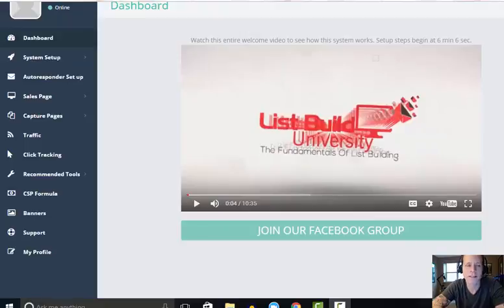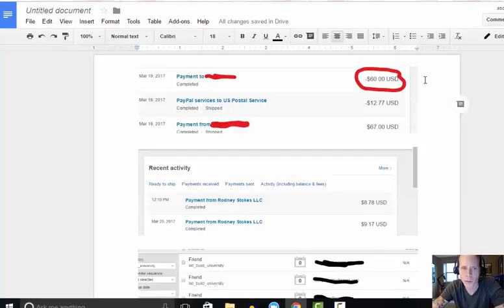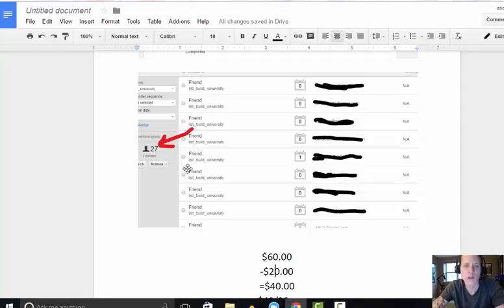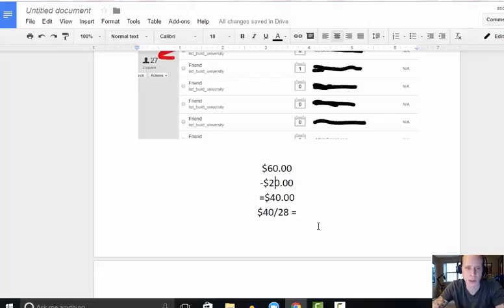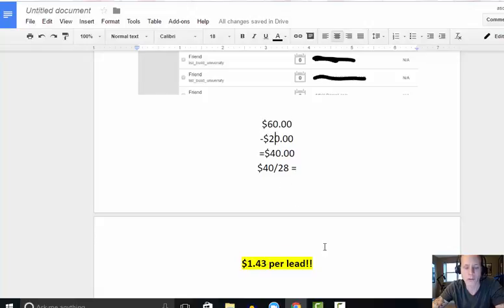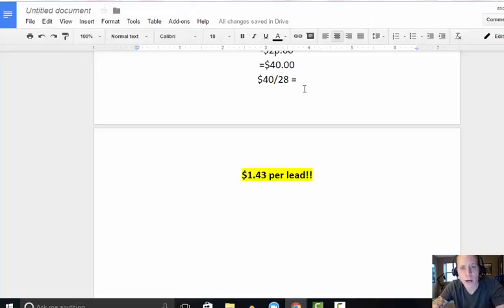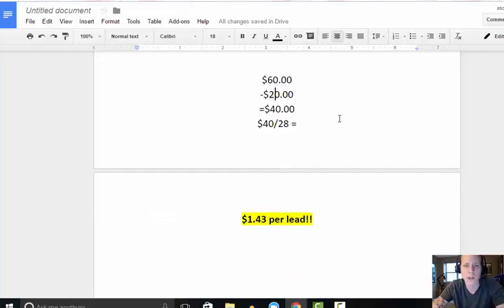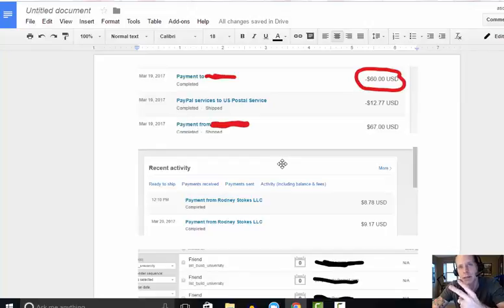List Build University Testimonial